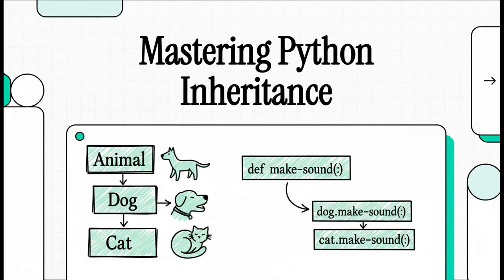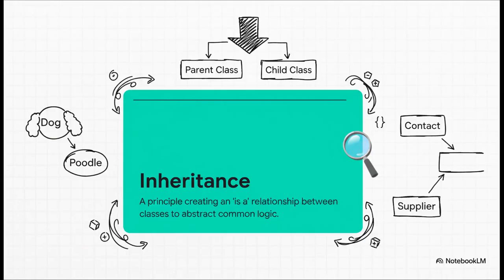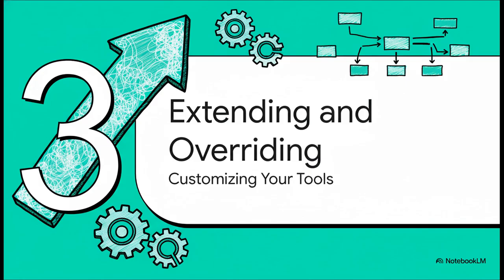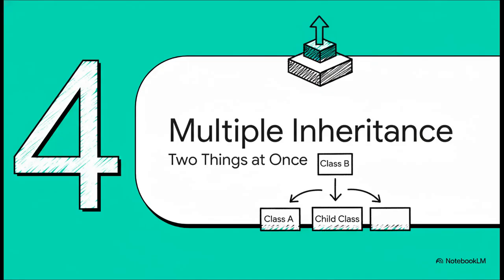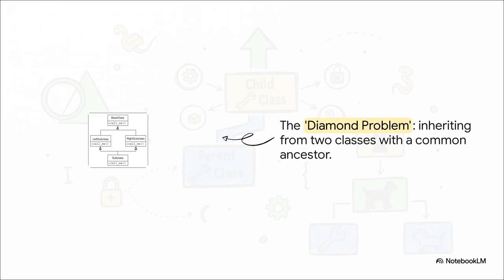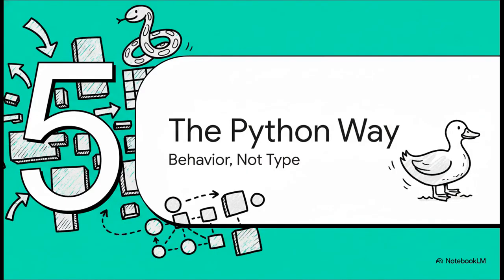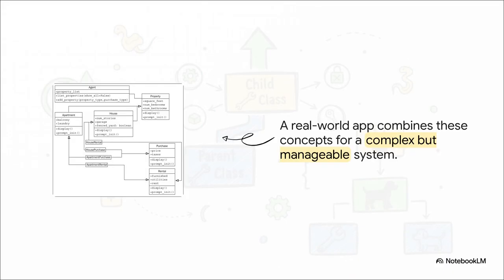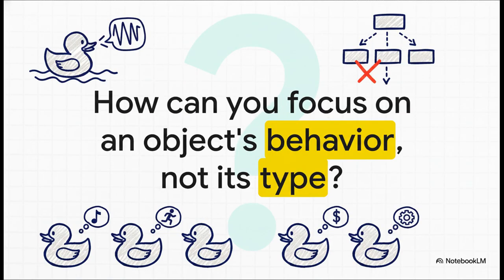Mastering Python Inheritance